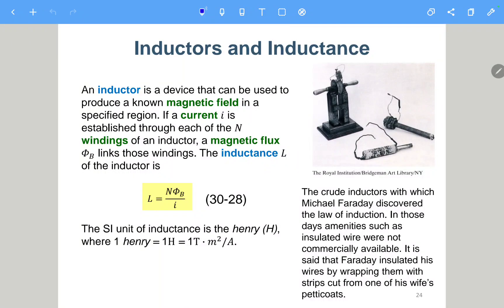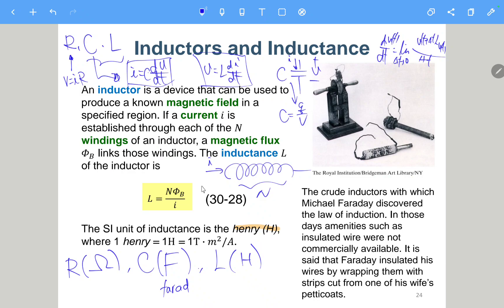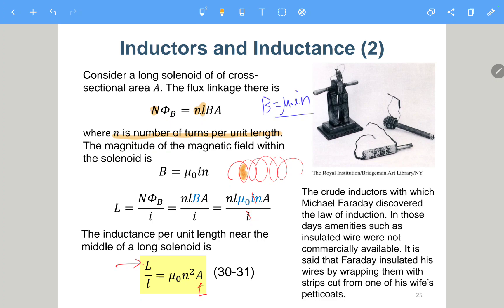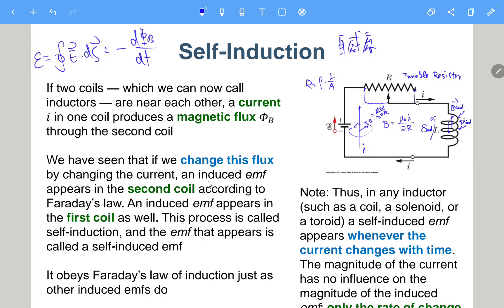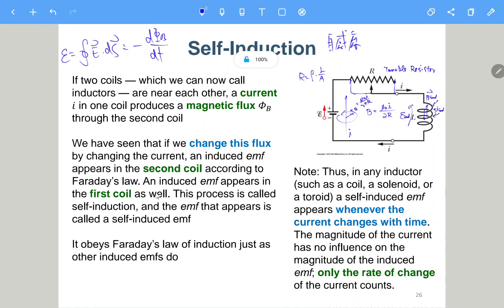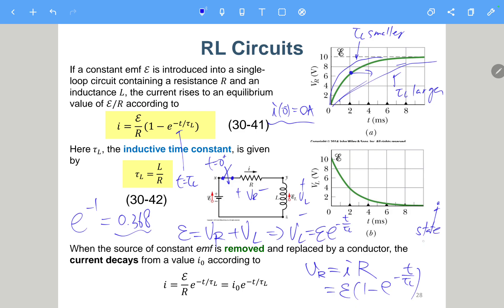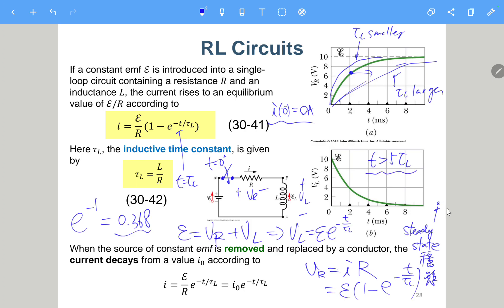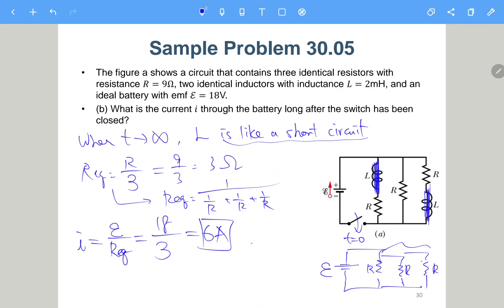Physics II - Chap. 30 Induction and Inductance - Part IV - Fall 2022